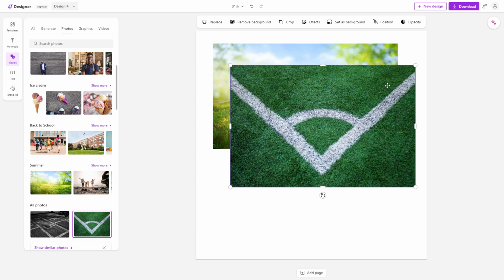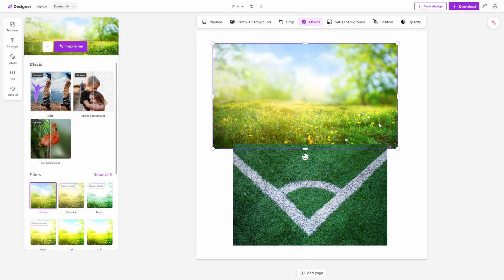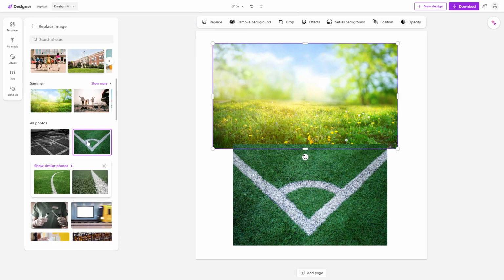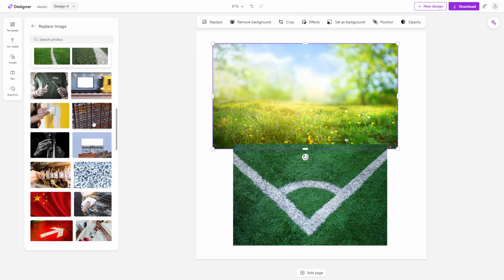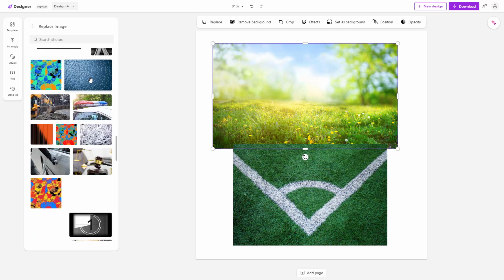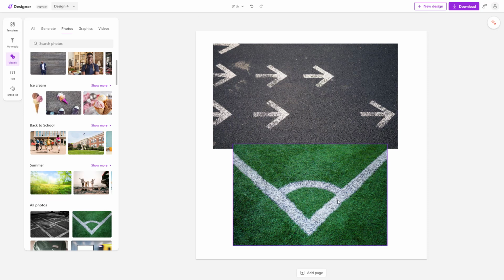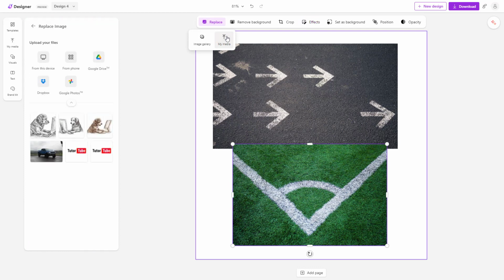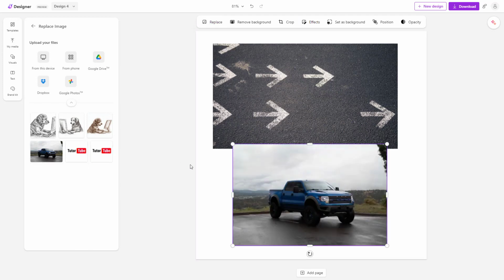Microsoft Designer - Lesson 23 - Replacing Images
In this tutorial, we will be discussing about Replacing Images in Microsoft Designer